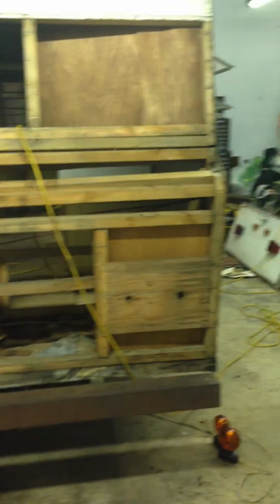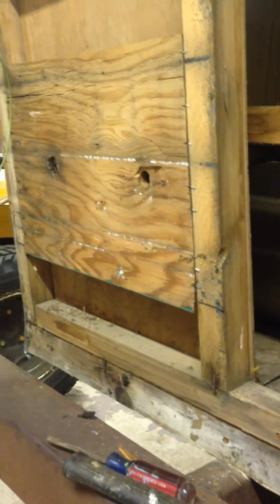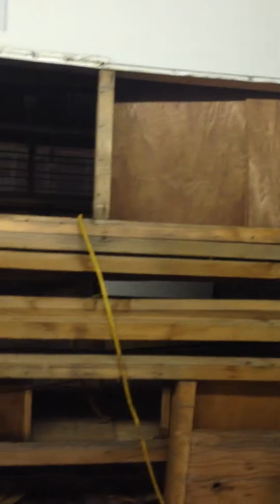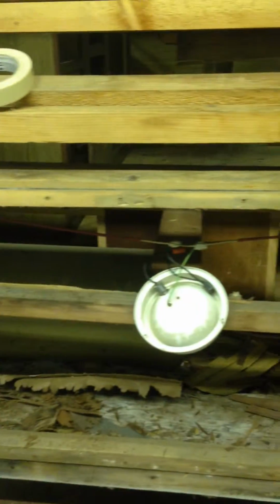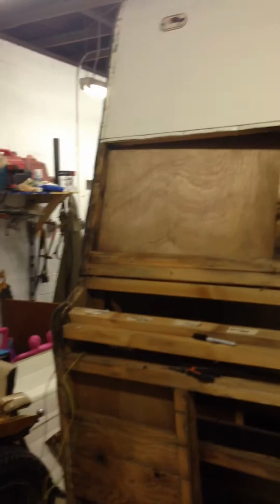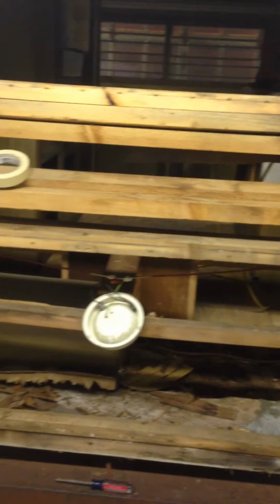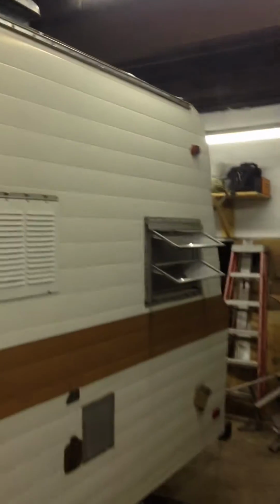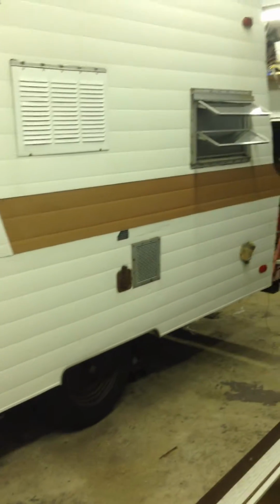bud miller... a few good weekends part 3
phase 1. 1st weekend. the dismantling of the back.